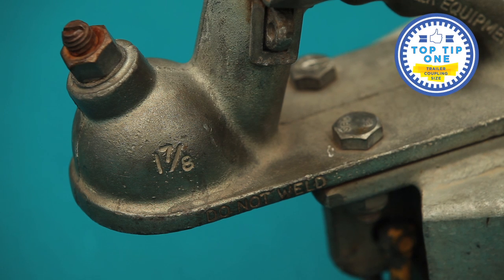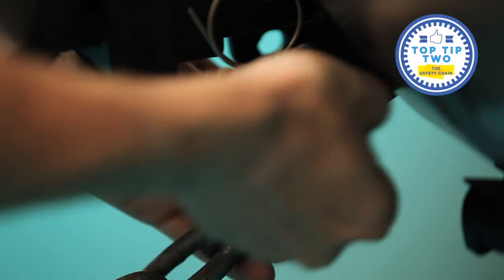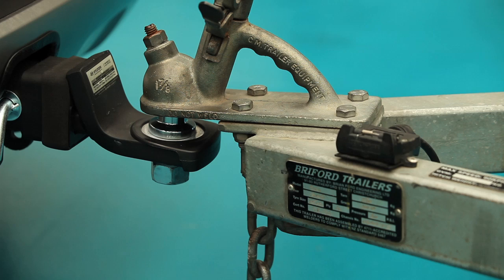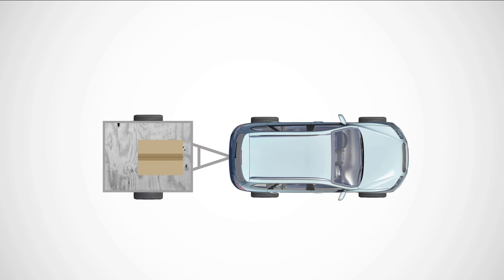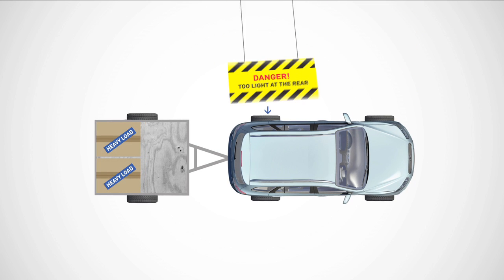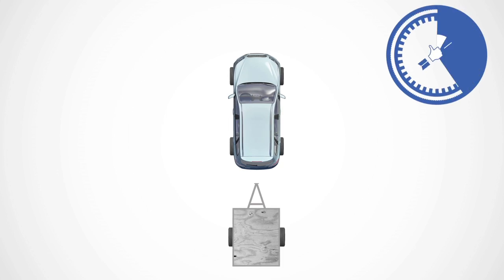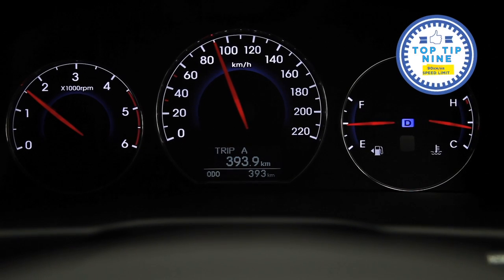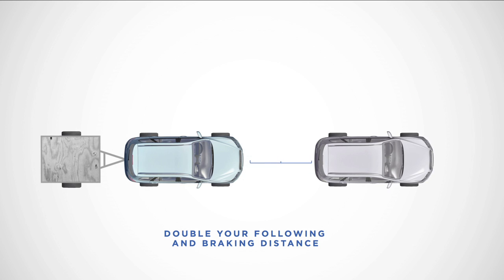How To Guides - Reversing a Trailer Guide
It's good to know how to reverse a trailer. A trailer lets you to take more toys with you on weekends and holidays, plus you gain huge respect by being able to effortlessly back the trailer in at the dump, back the boat down the boat ramp or back the caravan into position at the camping ground.

And learning to reverse a trailer isn't that difficult - it's just different. Take a quick look at this basic guide, find somewhere to practice, and you'll have it figured out in no time.